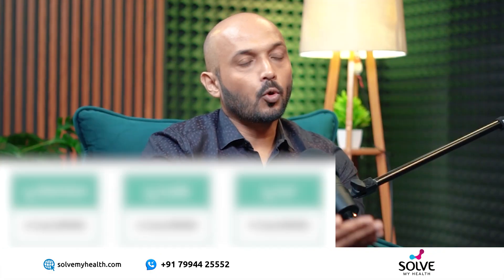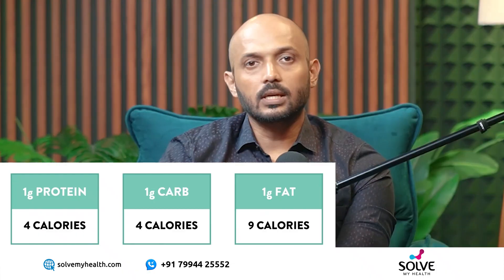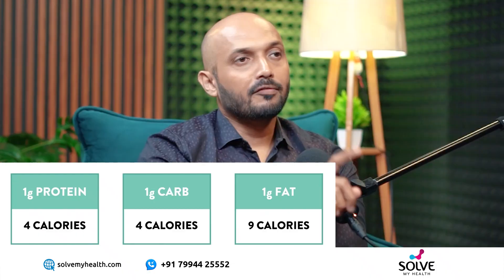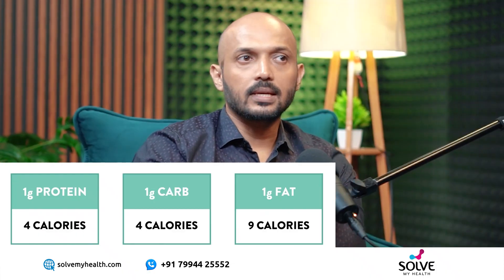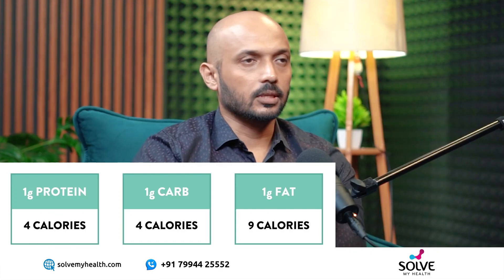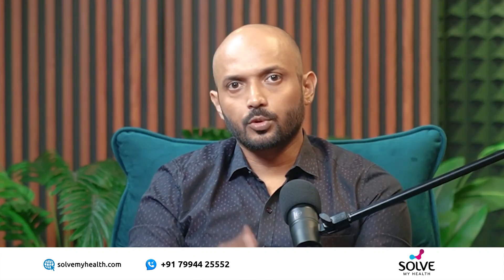Maximum Weight Loss in a Month | ആരോഗ്യകരമായ രീതിയിൽ ഒരു മാസത്തിൽ കുറയ്ക്കാൻ കഴിയുന്ന പരമാവധി ഭാരം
Many people start a weight-loss journey with one simple question:
“In one month, how much weight can I safely lose?”

In this video, we break down the science behind healthy weight loss, not myths, shortcuts, or crash diets. Weight loss is not just about motivation or extreme dieting. It is governed by basic human physiology and energy balance.

🔬 What we discuss in this video:

- How the body stores fat inside adipocytes (fat cells)
- Why fat loss is essentially about calorie deficit, not starvation
- How much energy is stored in body fat
→ ~7,700 calories ≈ 1 kg of body fat
- What happens when you create a daily calorie deficit of 500 calories
- How a 500 kcal/day deficit × 7 days = ~3,500 calories
- Why this translates to roughly 0.4–0.5 kg of fat loss per week
- What this means realistically over one month
- Why rapid weight loss often leads to muscle loss, metabolic slowdown, and rebound weight gain
- The difference between weight loss on the scale vs actual fat loss

⚠️ Important clarification:
- Not all weight loss is fat loss.
- Sudden drops in weight often come from: Water loss, Glycogen depletion & Muscle breakdown
- True, sustainable fat loss happens slowly and predictably, when the body is given enough nutrition, protein, recovery, and time.

🎯 The key takeaway:

Healthy weight loss is not about how fast you can lose weight, but how consistently you can maintain a calorie deficit without harming your metabolism, hormones, or muscle mass.

This video will help you set realistic monthly weight-loss expectations backed by science, so you don’t fall for unrealistic promises or unhealthy methods.

📌 Who this video is for:

- Anyone trying to lose weight safely
- People confused by “lose 10 kg in a month” claims
- Those looking for long-term fat loss, not temporary scale drops

Individuals with diabetes, fatty liver, or metabolic issues who need a structured, safe approach

maximum weight loss per month, healthy weight loss, safe weight loss per month, calorie deficit explained, fat loss science, adipose tissue fat loss, how much weight can you lose in a month, calorie deficit 3500 calories, fat loss vs weight loss, metabolism and weight loss, sustainable weight loss, realistic weight loss goals, monthly fat loss limit, weight loss physiology, ആരോഗ്യകരമായ weight loss